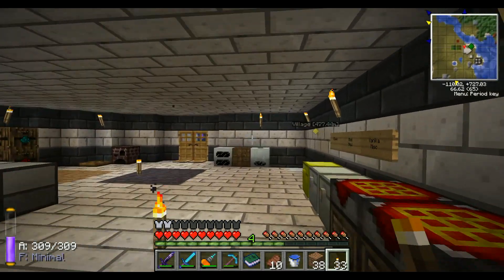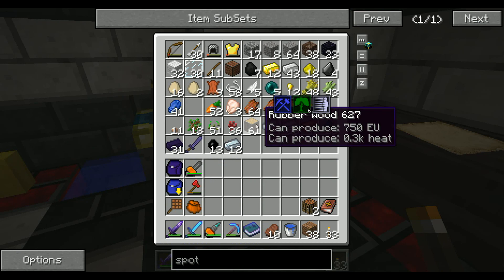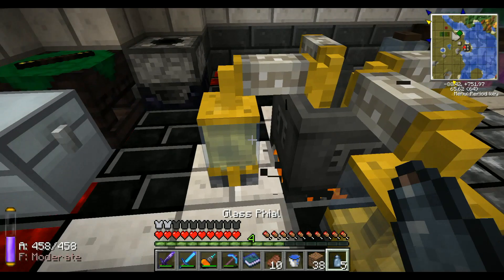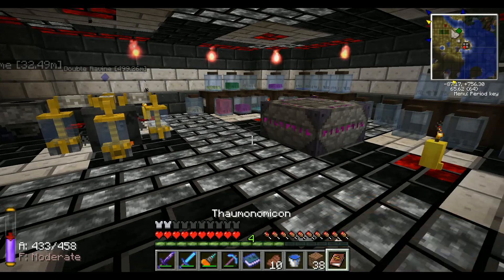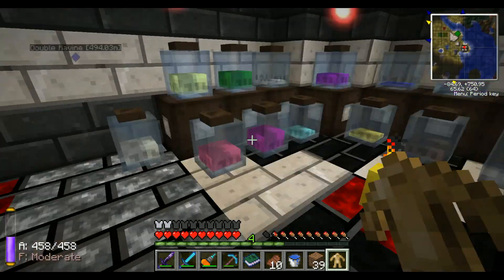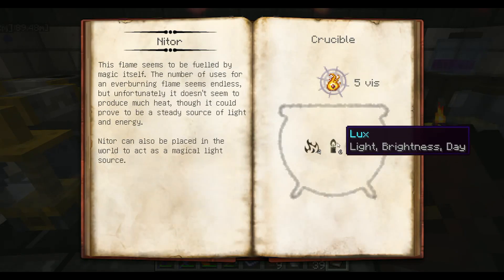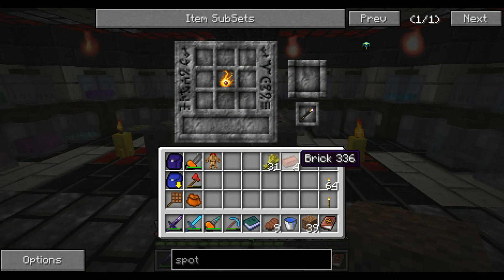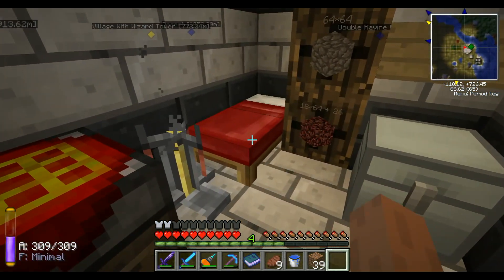S1 E16 : Let's Play Modded Minecraft (1.4.6) - Golems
In this episode I had a little editing derp, that I wasn't able to fix. The reason for that is when I was converting the video, I didn't check the footage to make sure it converted right before I got rid of the raw footage. So in this one episode, at around the 18 or 19 minute mark, there is about a minute and a half of just a black screen. You can still hear me talking but unfortunately there isn't any video. Sorry, and this will never happen again.

Episode 16, can you believe it? In this episode I go over golems and what they can do for you from Thaumcraft. They can be pretty helpful.